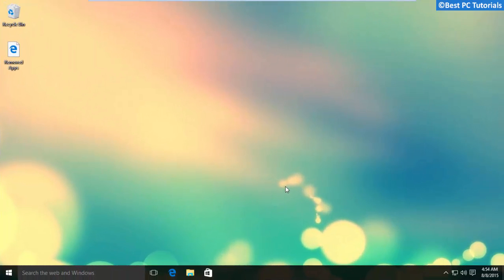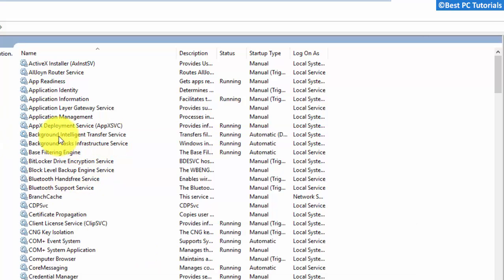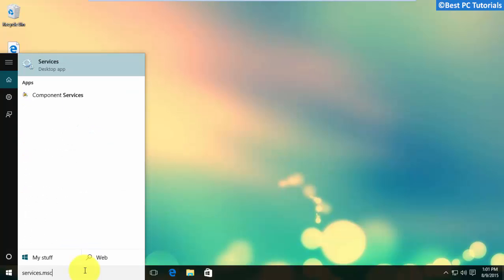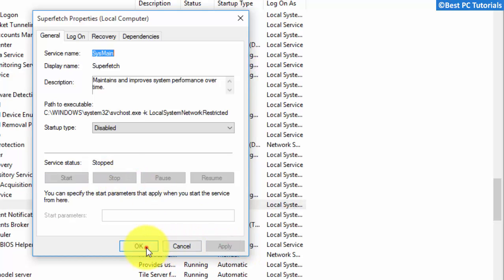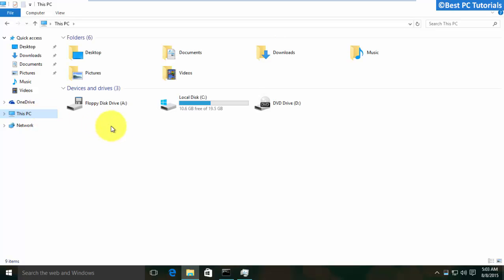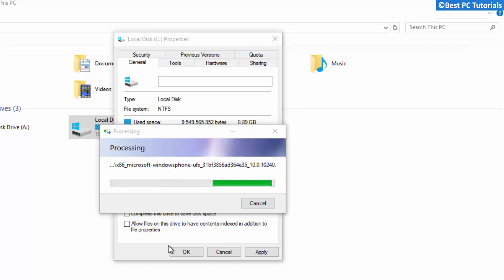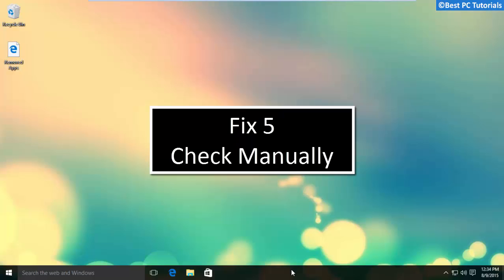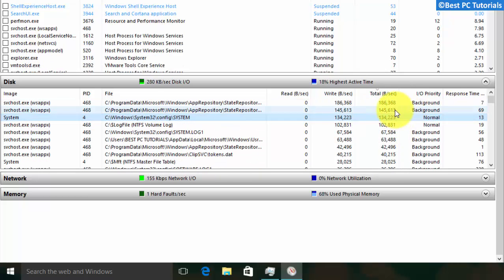Windows 10- Solve 100% Disk Usage Problem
This tutorial will show you, How to Fix100% Disk Usage Problem in Windows 10.